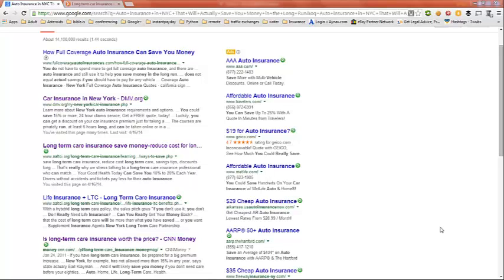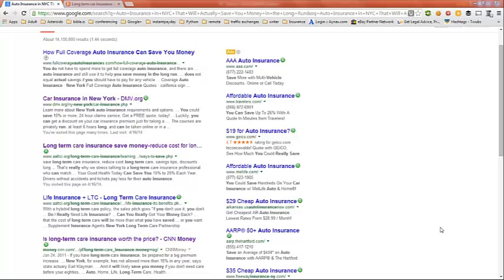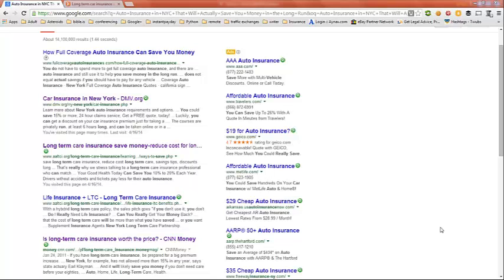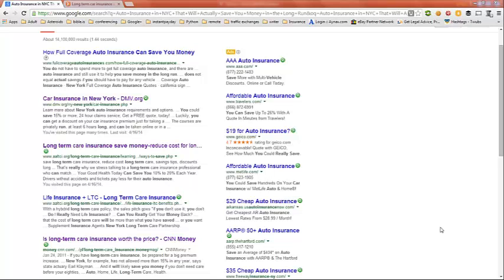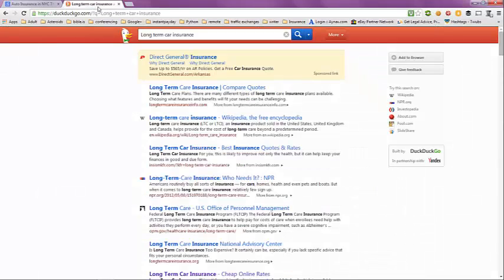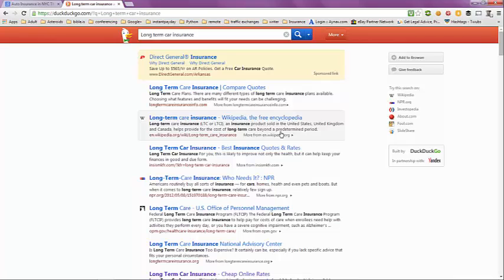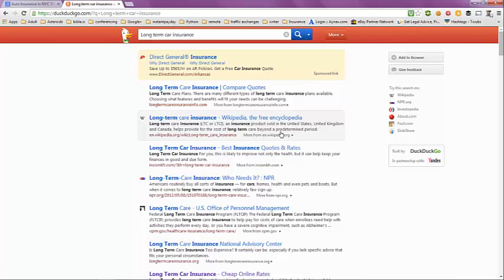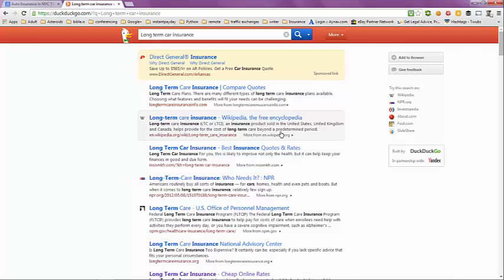Auto Insurance in NYC That Will Actually Save You Money in the Long Run